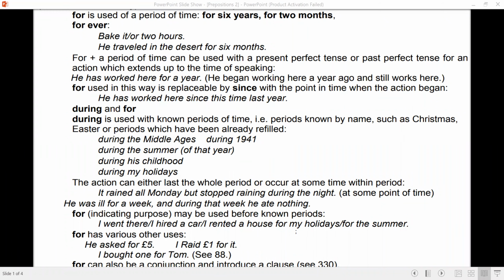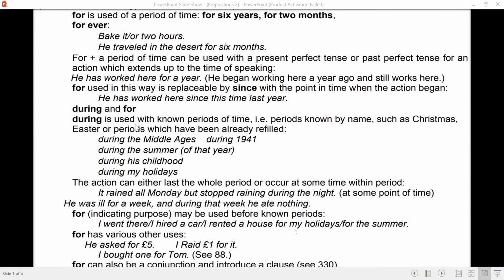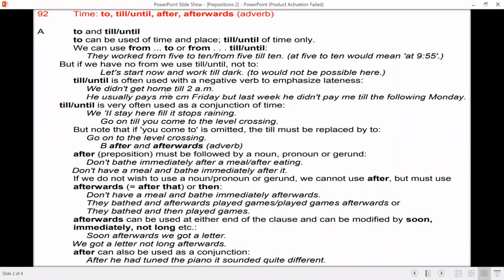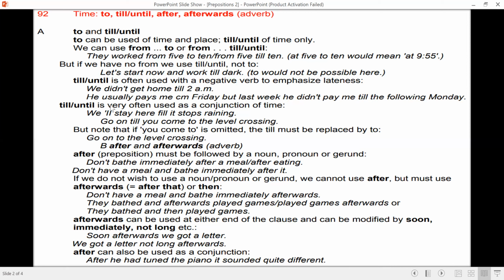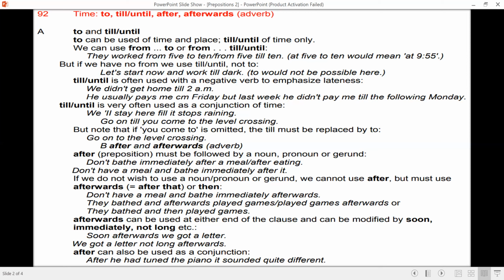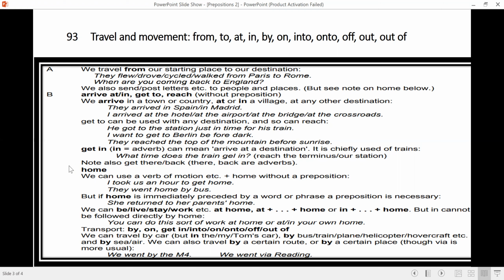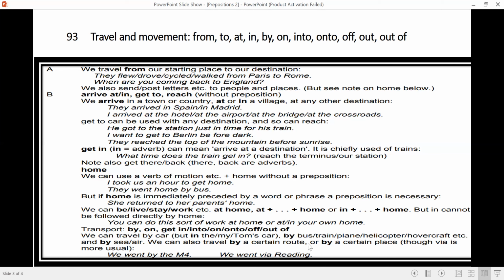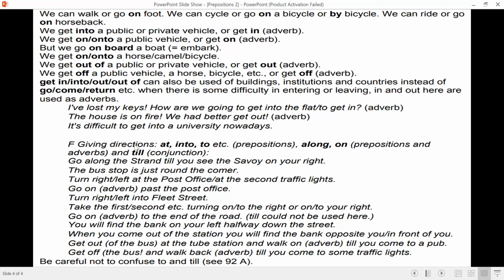Uses of Prepositions (2)